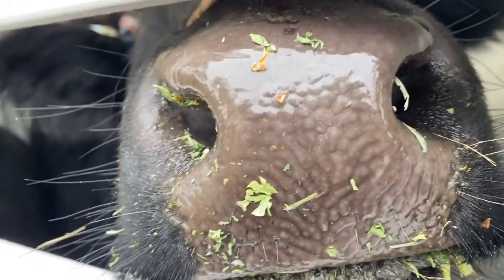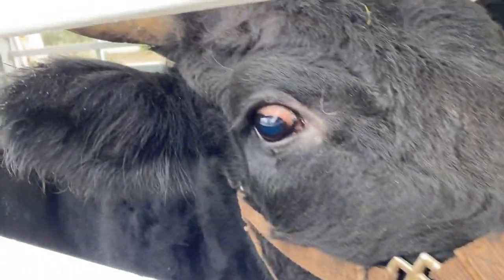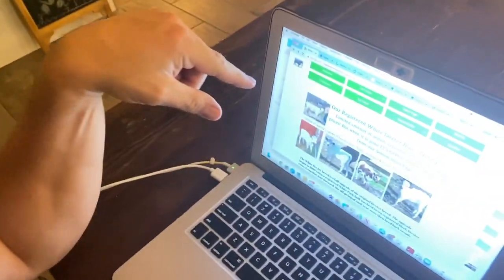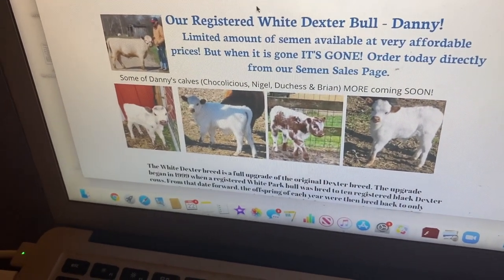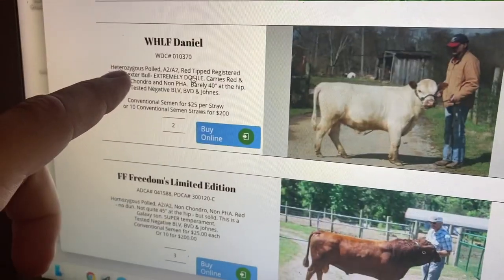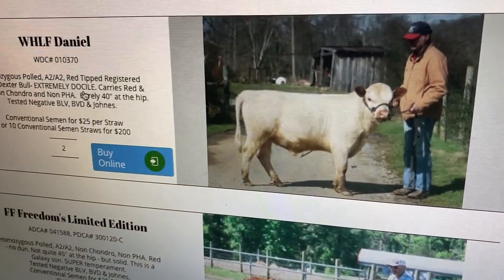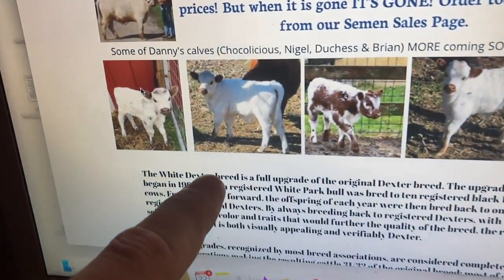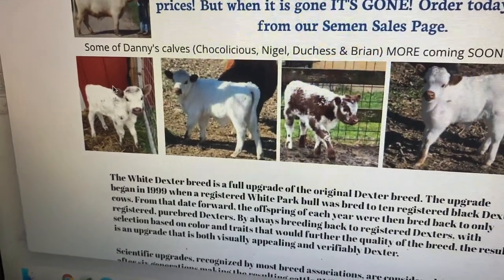Our Mini Cows Are Off to Meet Their New BOYFRIEND...Sort Of.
We're sending our mini cows off to get pregnant.  This is a full new experience for us...but we are excited to bring some awesome genetics into our small heard of dexter cattle!

Thank you all for following our Family as we learn to raise our own food and make our homestead the best it can be!

🌻 Hoss Tools is hands down the best place to get Garden seeds and Tools Use our Code "4kids21" to get FREE GIANT SUNFLOWER SEEDS!
🎧 Sign up for Audible! The easiest way to listen to books and podcasts while you do chores 😊